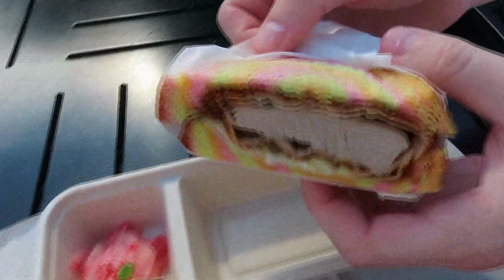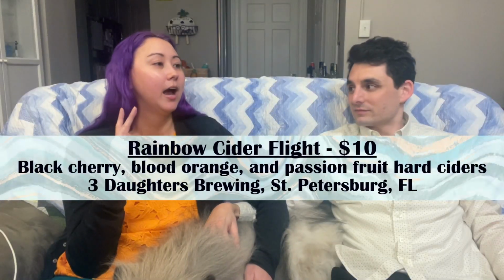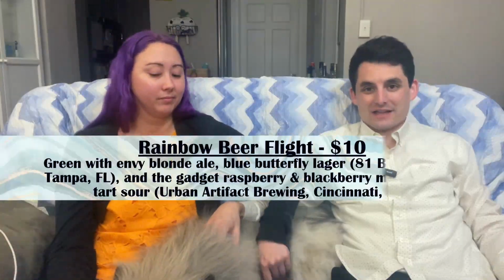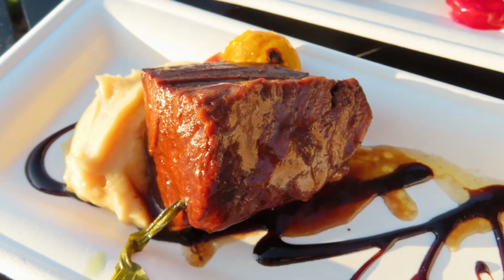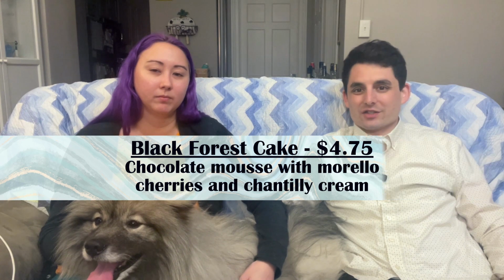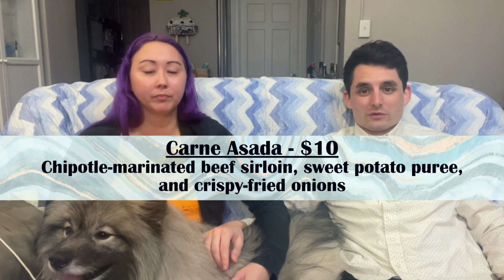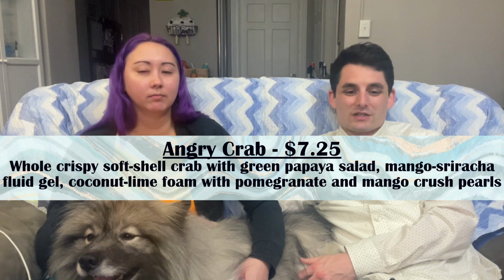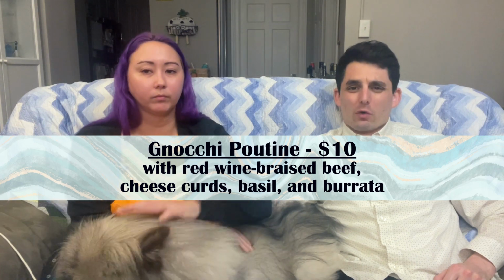Festival of the Arts Tasting Notes | 2023 WDW EPCOT Festival of the Arts Dish/Drink Reviews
We were in EPCOT on January 20, 2023 during the International  Festival of the Arts! The Festival runs through February 20, so we wanted to try to get out our review of the food and drink items we ate in a timely manner. We were only there for one day and did have a sit down lunch as well, so this is not at all exhaustive. But if you're heading down to the festival, hopefully our thoughts on the items we did consume will be helpful. And even if you aren't going to Festival of the Arts this year, you never know what items might make a return next year!

If you have any questions about our Festival of the Arts experience feel free to leave those in the comments down below and we'll do our best to get back to you. What are some of your favorite Festival food booth items!?

0:00 Festival information brief overview

1:09 Rainbow Katsu Sando, Goshiki, Japan

3:53 Rainbow Beer & Cider Flights, Figment's Inspiration Station at the Odyssey

5:49 Espresso Martini, Deco Delights

8:10 Red Wine-Braised Beef Short Rib and Black Forest Cake, Pastoral Palate, Germany

9:53 Carne Asada and Las Californias, El Artista Hambriento, Mexico

12:41 Angry Crab, Moderne, near Test Track

14:34 Gnocchi Poutine, Refreshment Port, near Canada

17: 26 Overall winners and losers, wrapping up

Information is accurate at the time of filming and/or posting. Consult official Disney sources for the most up to date policies.